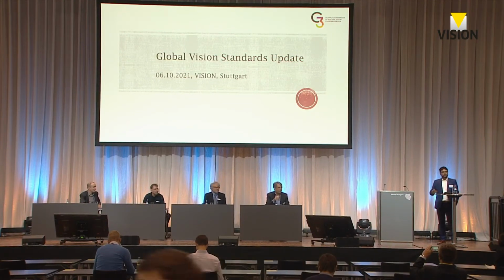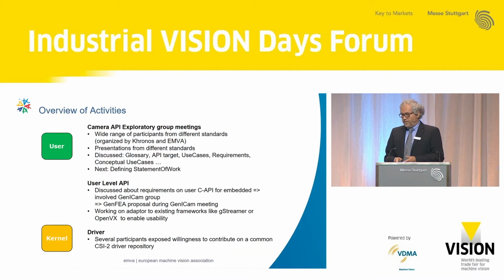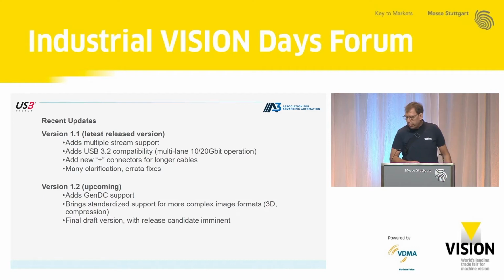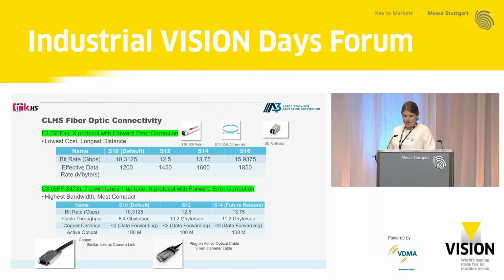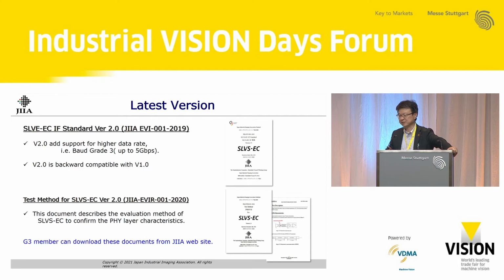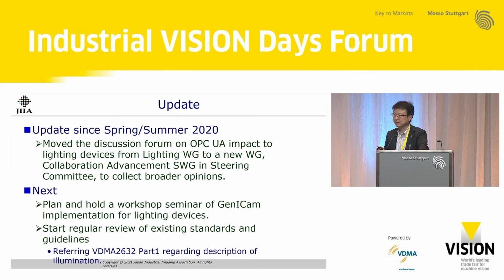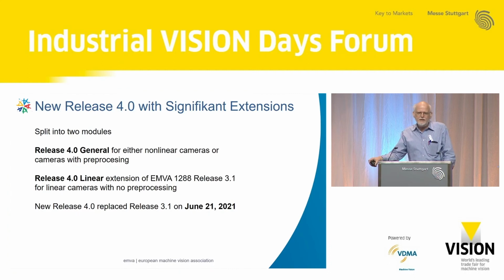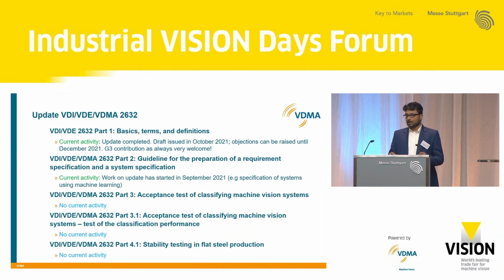Global Vision Standards Update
Weltweit anerkannte Bildverarbeitungsnormen sind der Schlüssel zur Förderung und Umsetzung von Bildverarbeitungstechnologien. Im Jahr 2000 einigten sich führende Verbände auf die gemeinsame Entwicklung von Bildverarbeitungsnormen. In dieser Session werden die Normenverantwortlichen der Bildverarbeitungsverbände in Europa, Asien und den USA über den aktuellen Stand der bestehenden Bildverarbeitungsnormen berichten.

00:00 Intro
00:18 Vortrag Start